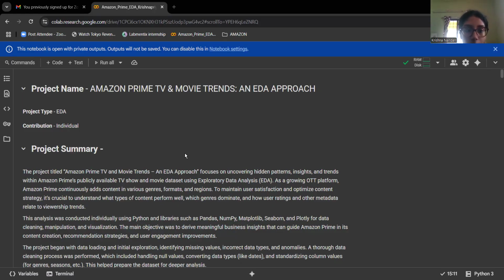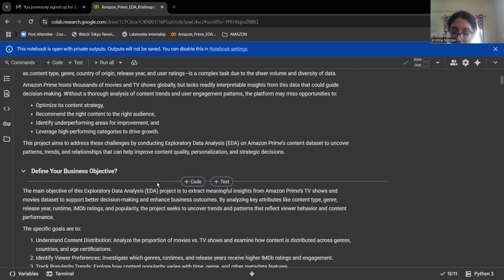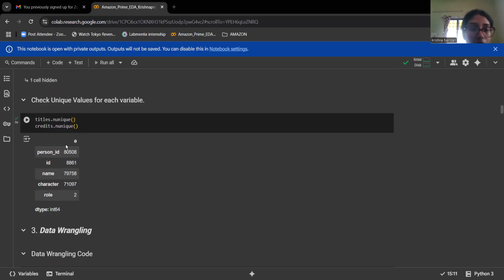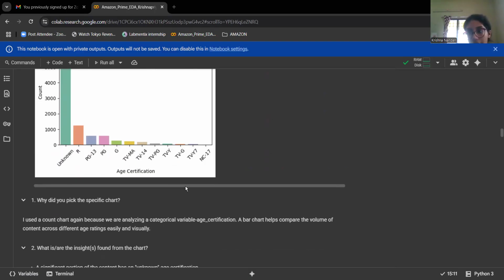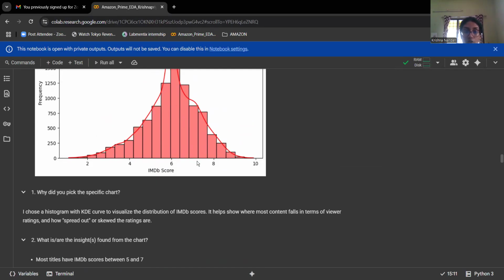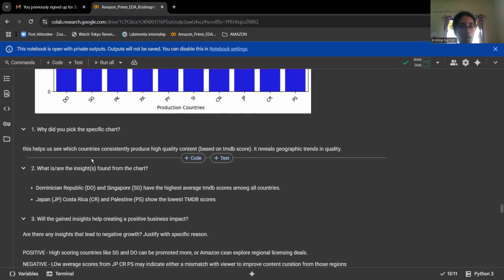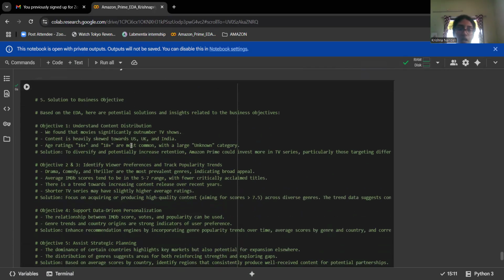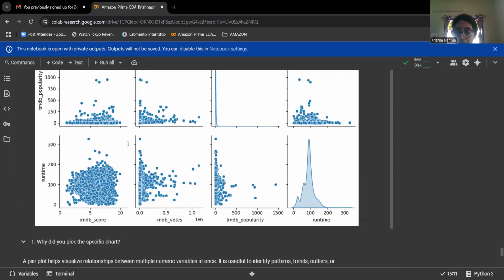Prime Video Data Analysis | EDA Project 03 | Done by Labmentix Intern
Explore our detailed Exploratory Data Analysis (EDA) on Prime Video! 📊 In this project, we dive deep into Prime Video's dataset to uncover insights, trends, and patterns using data visualization and statistical analysis.
✅ Data Cleaning
✅ Feature Analysis
✅ Visualizations & Key Insights

If you're a data science enthusiast or learning EDA, this video is for you!